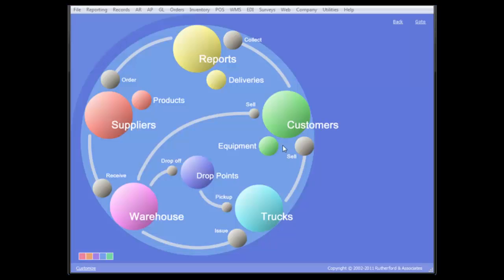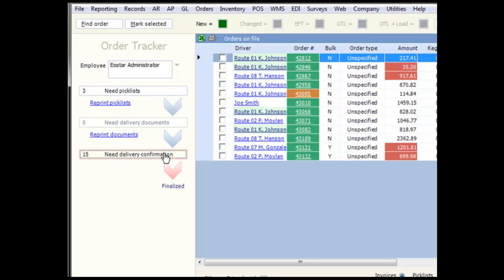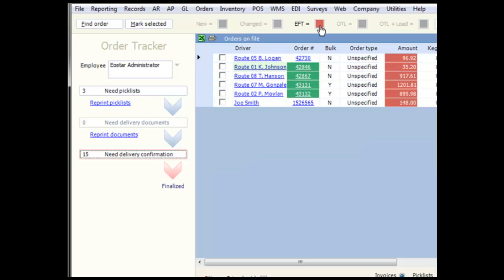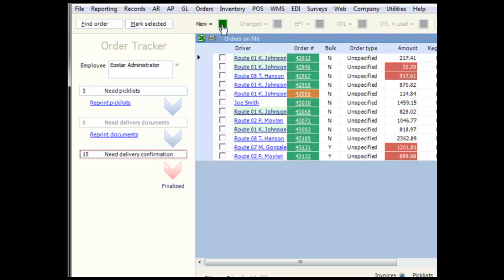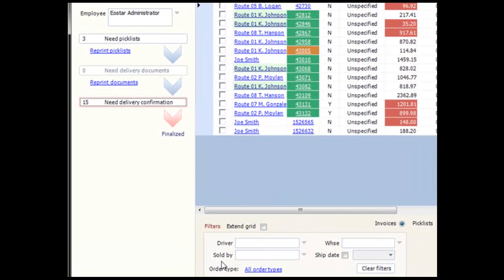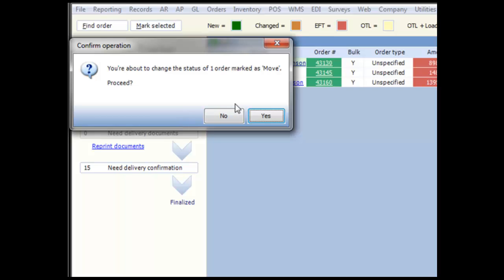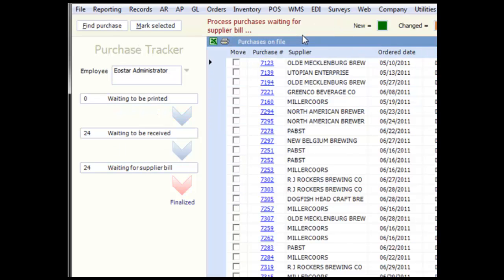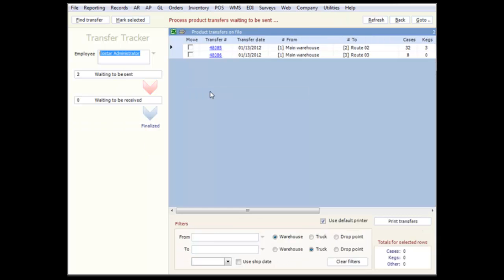eoStar Navigation 5 - Navigation Trackers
This video describes the unique features that the tracker screen offers with regards to navigation in eoStar.